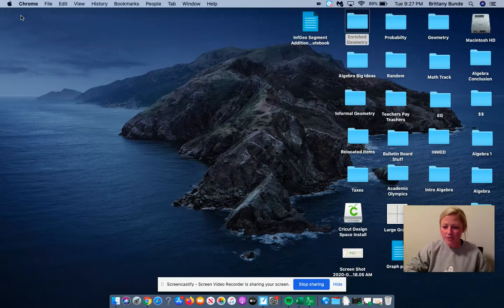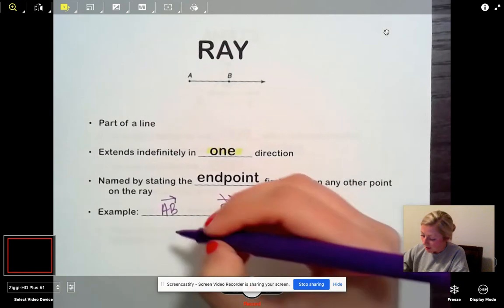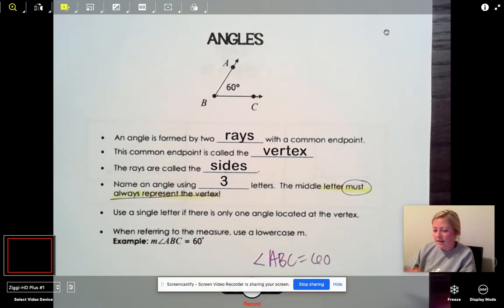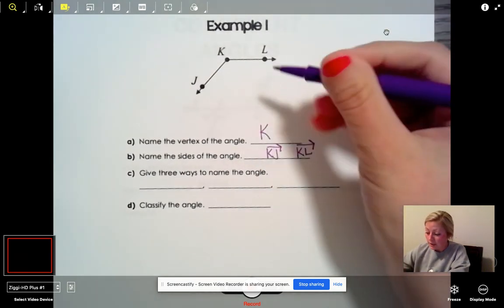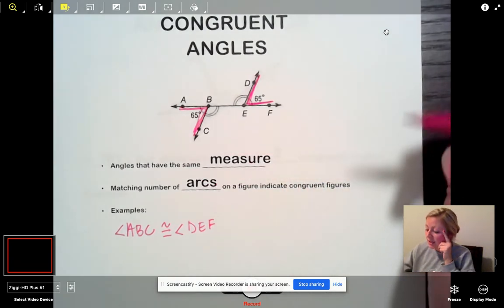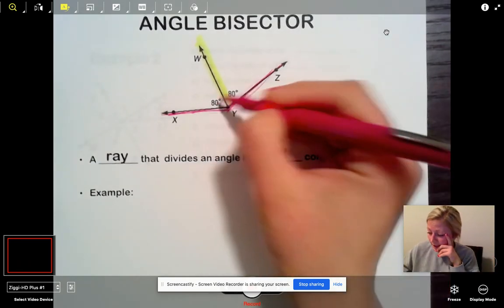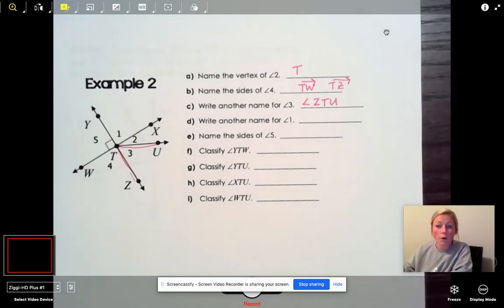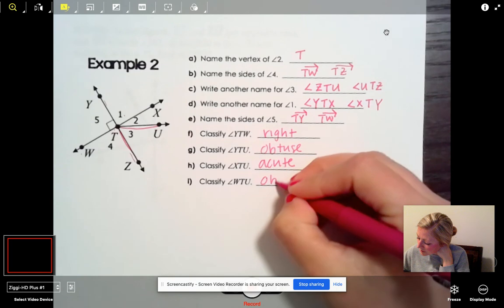Enriched Geometry Angle Measure